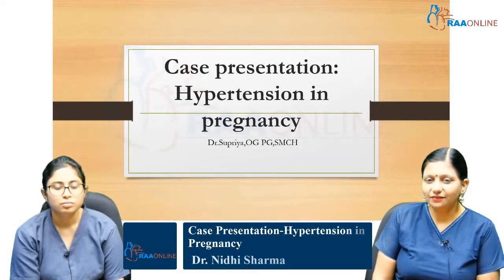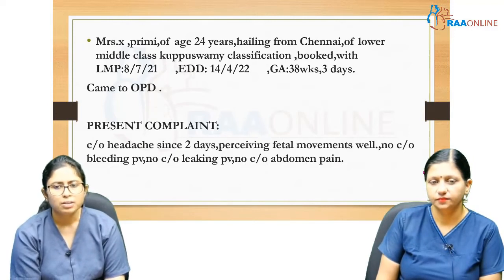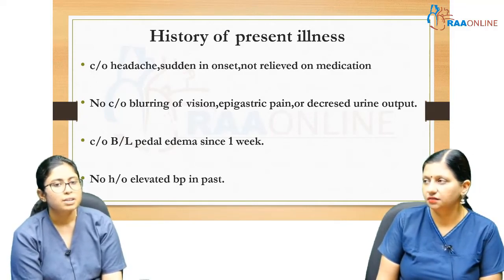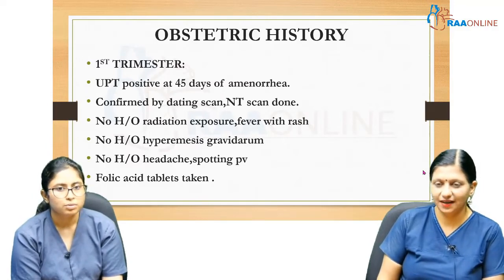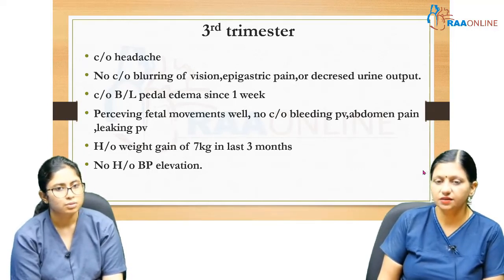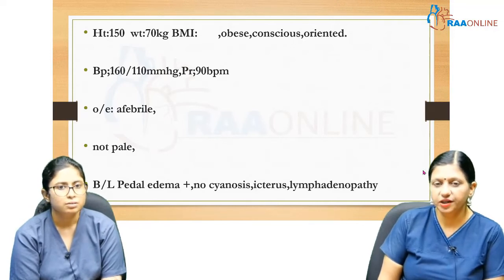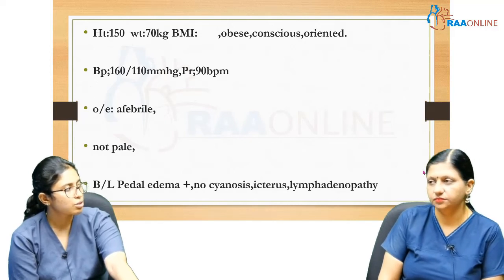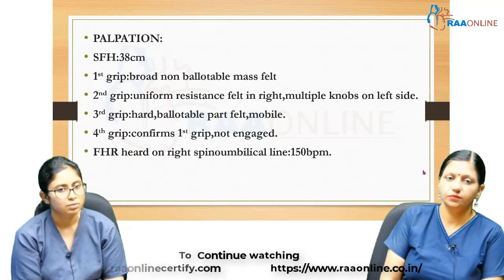Case Presentation Hypertension in Pregnancy - MD/DNB Obstetrics & Gynaecology